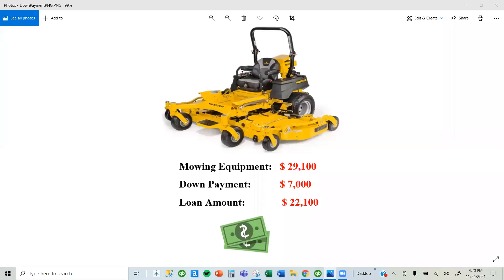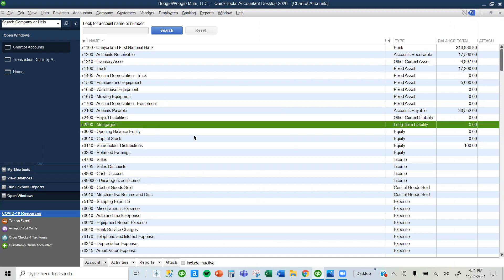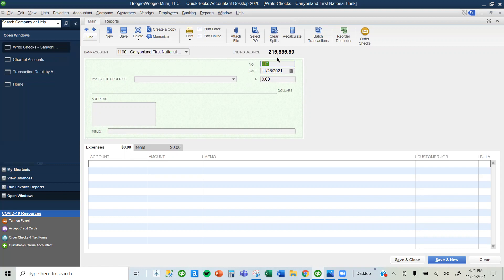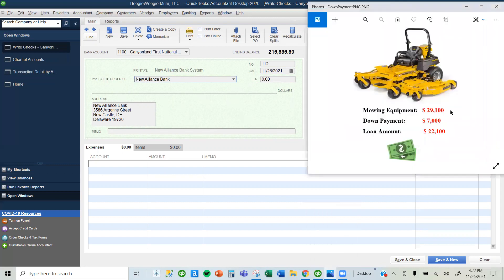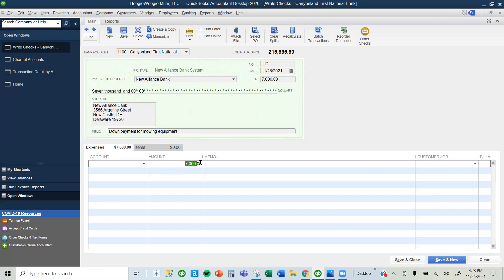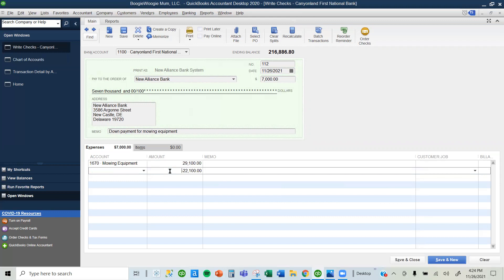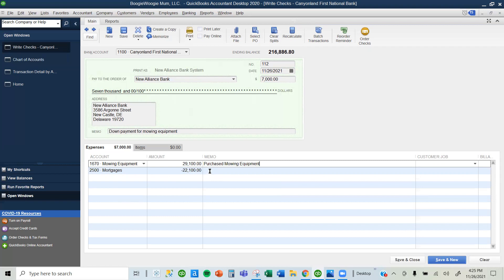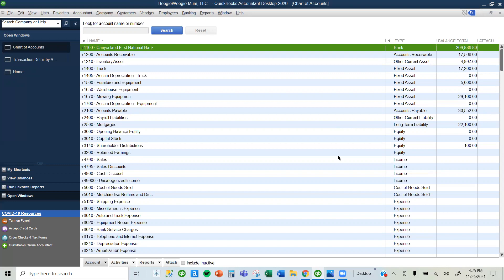Recording a Down Payment in QuickBooks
How to record checks in Quickbooks